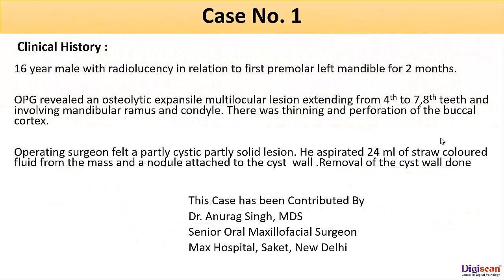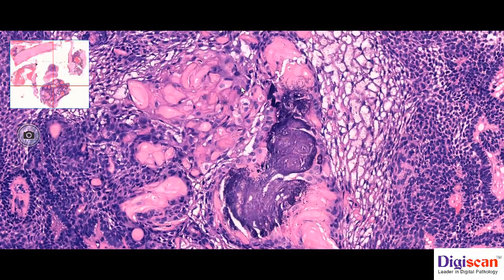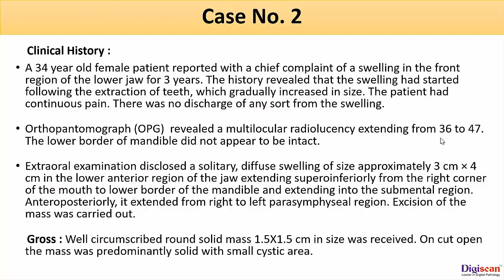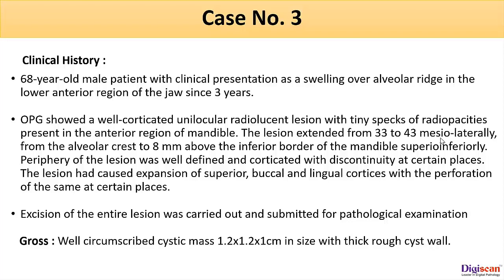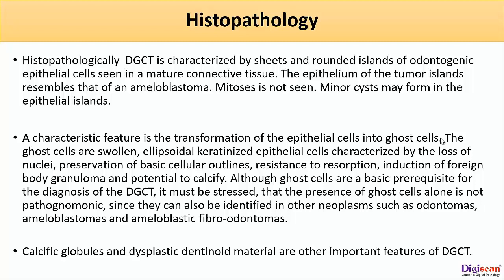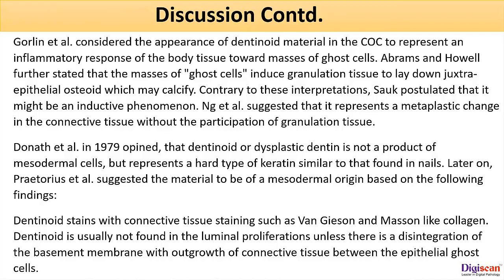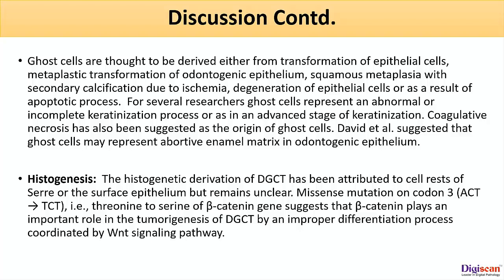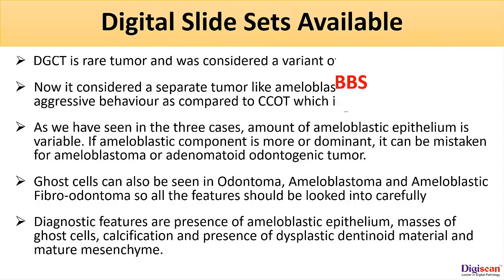Dentinogenic Ghost Cell Tumor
DGCT are uncommon odontogenic tumors. We are presenting a series of 3 cases received in our lab to show variable histological features of the tumour. All the 3 cases have been taken from the library of histopathology digital slide sets prepared by DIGISCAN. To view the details of all Digital slides sets, you can log